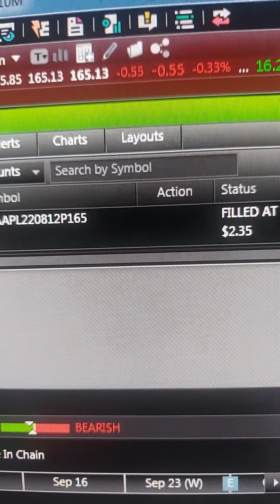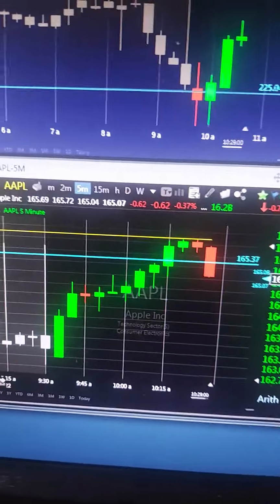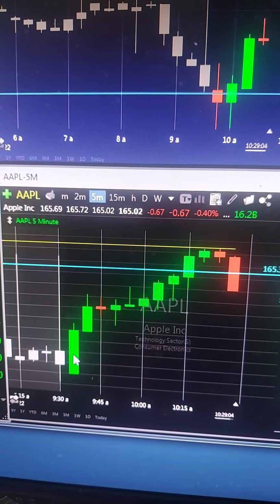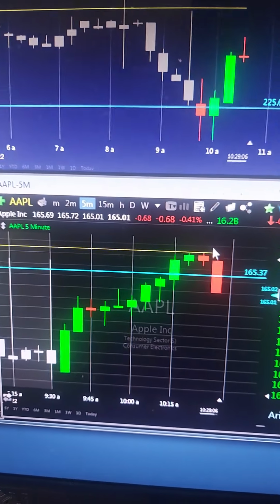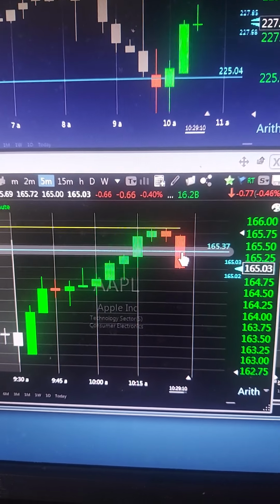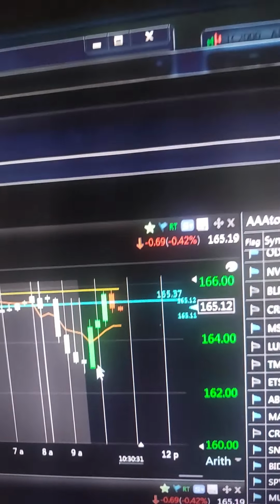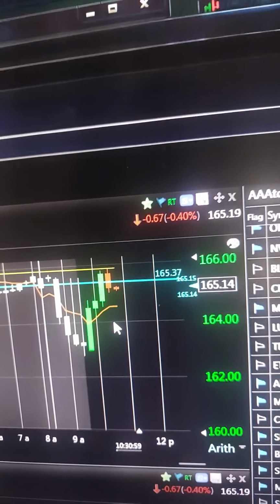$AAPL Puts (1 of 2) August 5, 2022